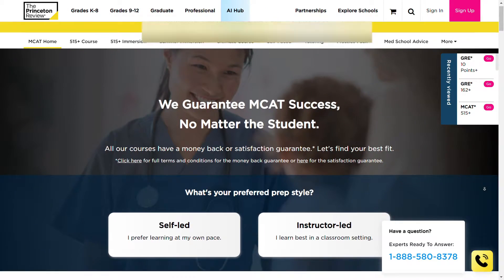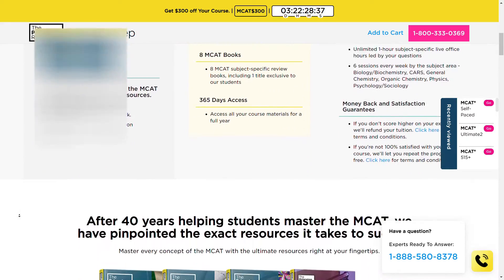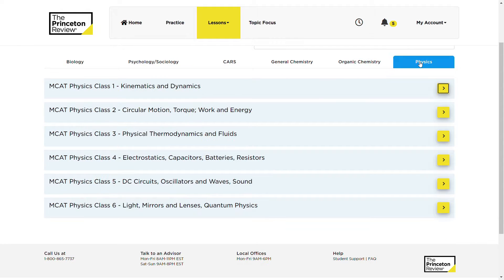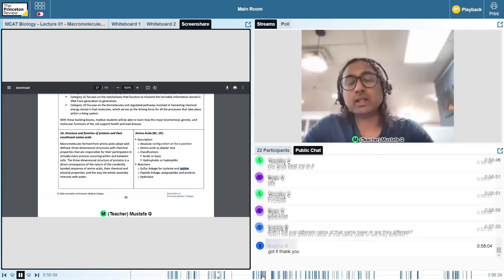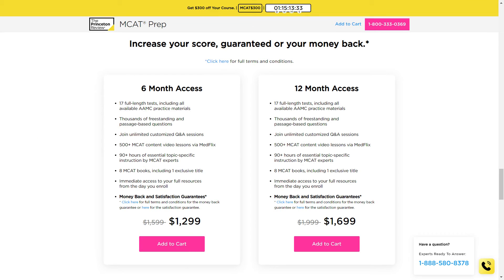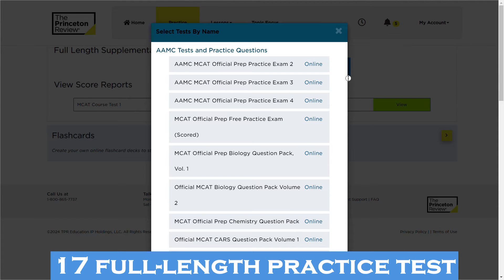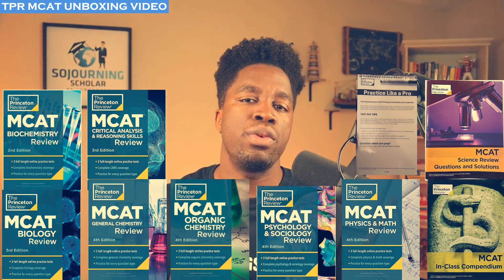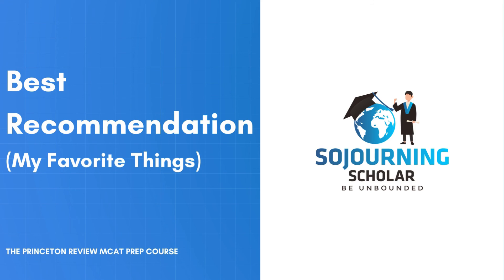The Princeton Review MCAT Course Review (Is This The Best MCAT Course?)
👉 Read our full Princeton Review MCAT Course review on Sojourning Scholar

This video features an objective review of The Princeton Review's MCAT prep course offerings, focusing on the MCAT 515+ LiveOnline course. The review is based on our first-hand experience with the course. We provide insights into various aspects of the prep course, aiming to assist MCAT test-takers in making an informed decision regarding their MCAT preparation.

▬ VIDEO CONTENT ▬
Detailed analysis of The Princeton Review's MCAT course formats, including live online, in-person, and self-paced options.
Evaluation of the MCAT 515+ LiveOnline course, covering the structure, content, and the promised score increase guarantee.
Examination of lesson and practice material quality, including the MedFlix video library and the array of practice questions and tests provided.
Overview of student support features, like live office hours and on-demand tutoring available in certain packages.
Discussion of additional resources, such as The Princeton Review's MCAT prep books and online tools like the CARS diagnostic tool.

0:00   Introduction
0:54   Main Features and Course line-up
2:24   Lesson Quality
4:11   Support Quality
5:12   Pricing
6:09   Practice Material Quality
8:42   What other buyers are saying
9:09   Best Recommendation( my favourite things)